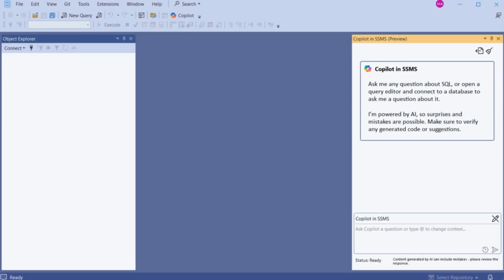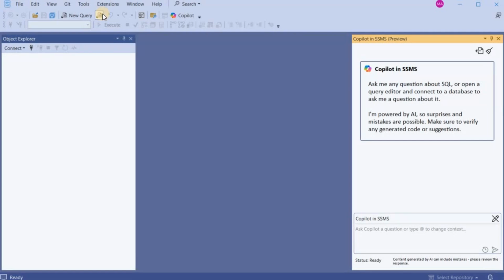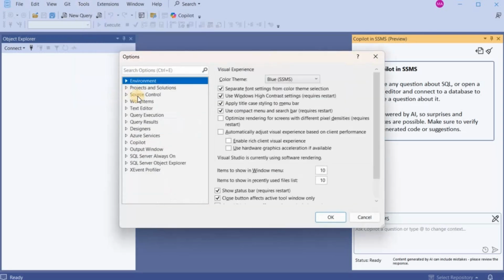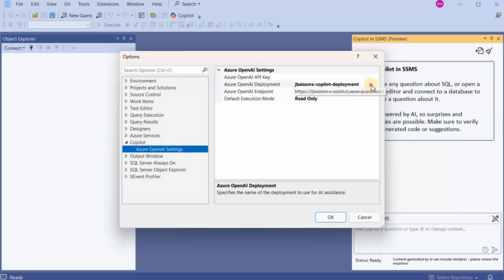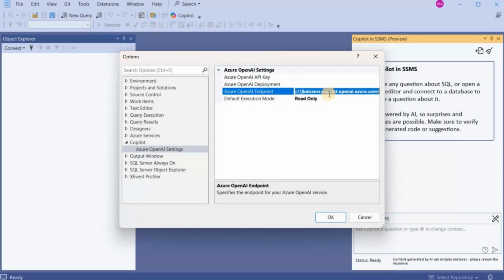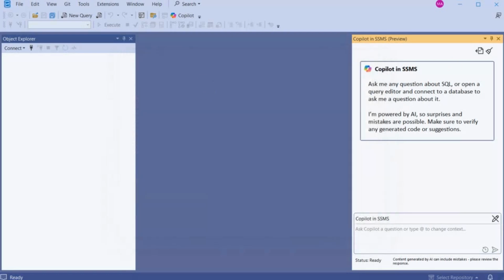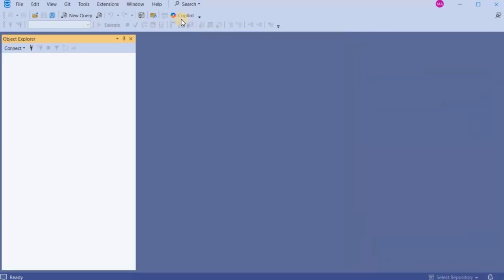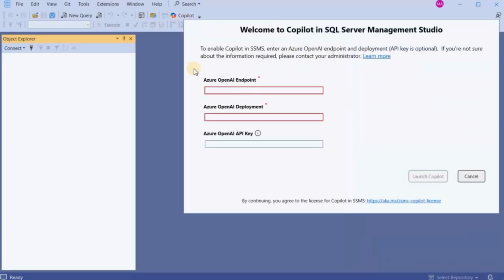🌐Step-by-Step Guide to Remove Copilot in SQL Server Management Studio Version 21🌐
Welcome to this detailed walkthrough where we help you uninstall or remove the Copilot extension from SQL Server Management Studio (SSMS) Version 21!

🔍 What You’ll Learn in This Video:

✅ How to check if Copilot is installed in SSMS 21
✅ Step-by-step instructions to remove or uninstall Copilot

Whether you're aiming for a minimal setup or you're working in a regulated environment where extensions like Copilot aren't permitted, this tutorial has you covered! 🔐

📌 Supported Version

SQL Server Management Studio (SSMS) Version 21.0 and above

SQL Developers 👨‍💻👩‍💻

DBAs and System Admins 🧑‍🔧

Data Architects 📊

Professionals in secure or regulated industries 🔐

Anyone who wants a lightweight SSMS experience 🚀

SSMS is now aligned with the Visual Studio shell, which allows for extensions like GitHub Copilot to be installed or bundled.

SQL Server Optimization and Tools ⚡

Security and Best Practices 🔒

Real-World Enterprise Scenarios 💼

🔗 Share this with a colleague who needs a clean SSMS setup!